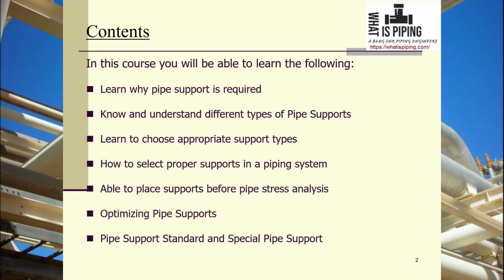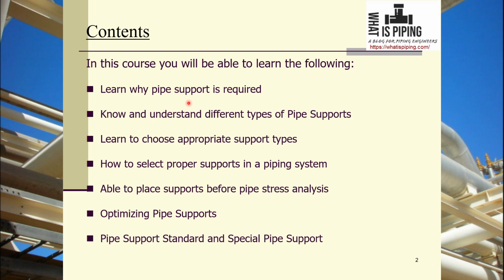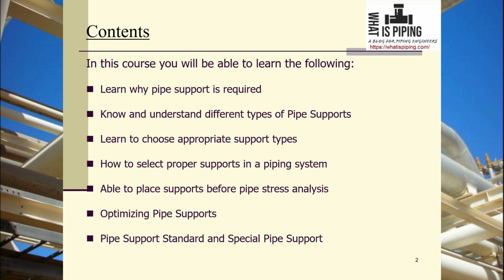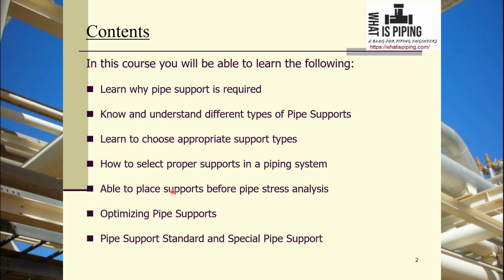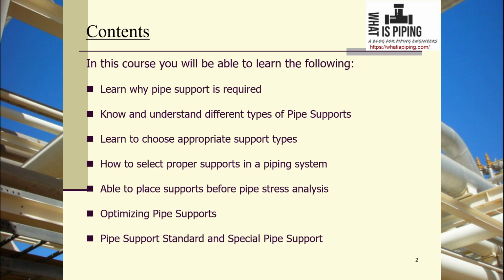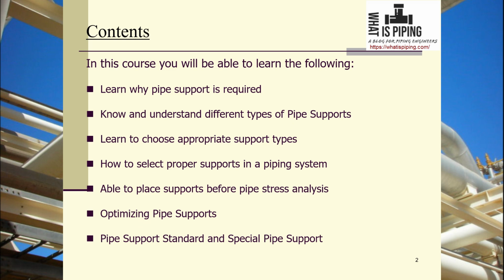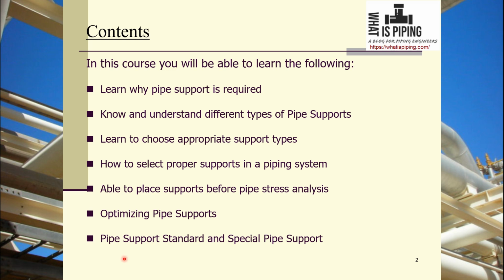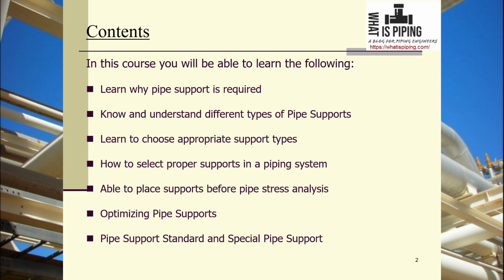Introduction to Pipe Supports || Piping Engineering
Piping supports are a crucial aspect of piping system design, ensuring the safety, reliability, and efficiency of industrial processes. This course delves into the different types of piping supports, design engineering rules, and best practices for designing and installing piping systems.

This online course will briefly describe the following details:
Role of Pipe Supports in Piping Design
Types of Pipe Supports
Pipe Support Spacing or Span
How to Support a Pipe
Pipe Support Optimization Rules
Pipe Support Standard and Special Pipe Support
Pipe Support Engineering Considerations

Types of Piping Supports and Design Engineering Rules

Many More Courses
Caesar II Pipe Stress Analysis Basic Course

Slug Flow Analysis in Caesar II (Both Static and Dynamic)

WRC Calculations for Static Equipment Nozzles in Pipe Stress Analysis

Design of Spring Hanger Supports using Caesar II for Pipe Stress Analysis

Steps for Acoustic Induced Vibration Study following Energy Institute Guidelines